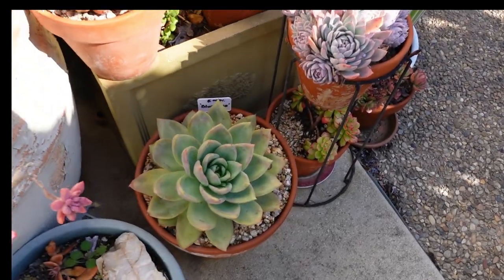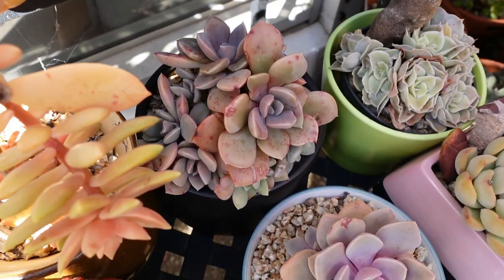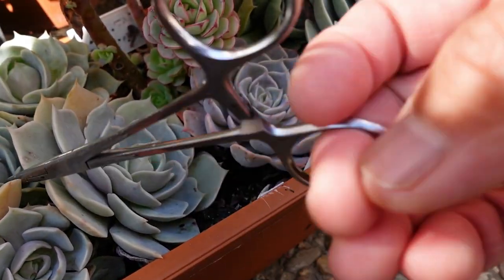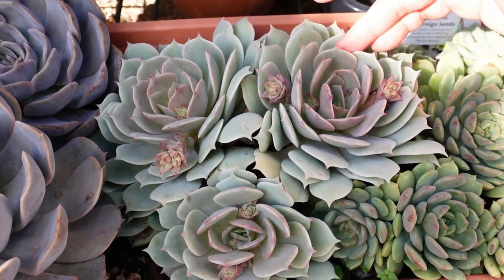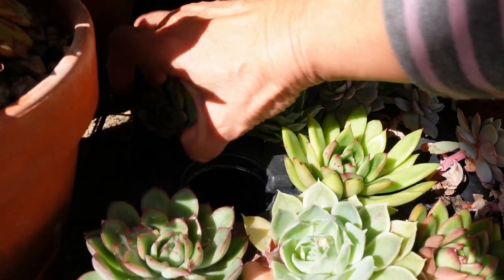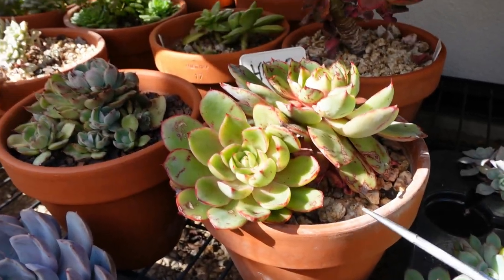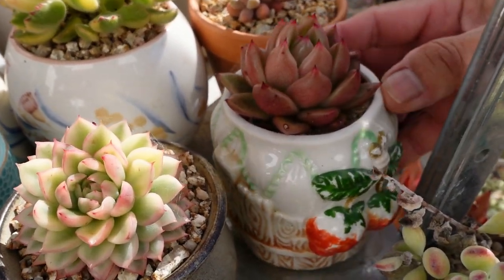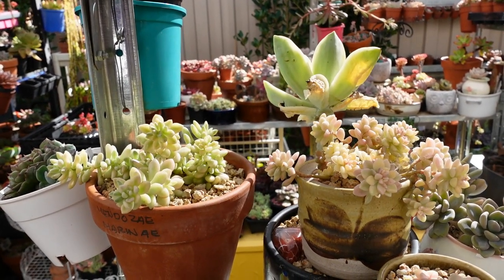VARIEGATED SUCCULENTS WILL REVERT | VLOG #82 - Succulents & Coffee with Liz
Variegated succulents are expensive and can be difficult to propagate. Leaf propagation will usually result to the plant reverting back to a non-variegated form. FEATURED PLANTS: Echeveria, Graptoveria, Graptopetalum, Pachyveria, Cotyledon, Bear Paws, agavoides and so much more.